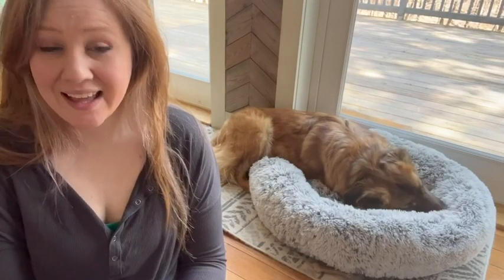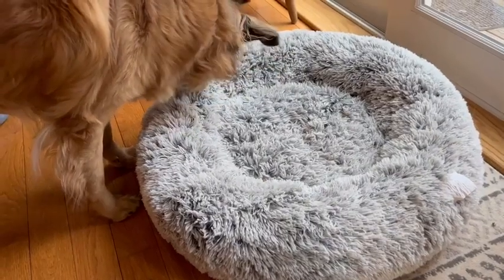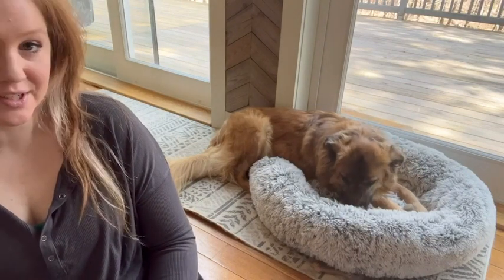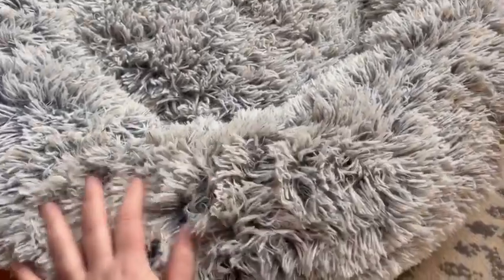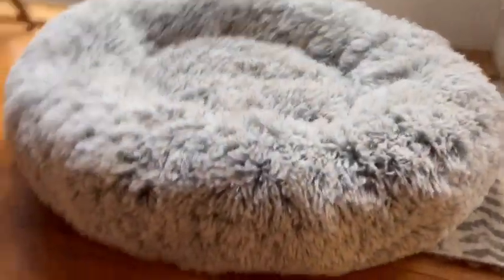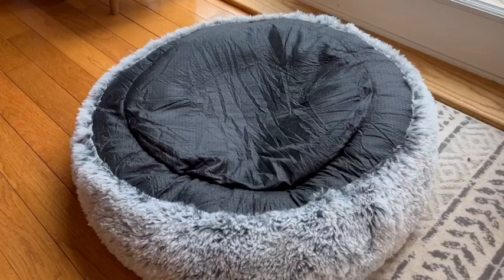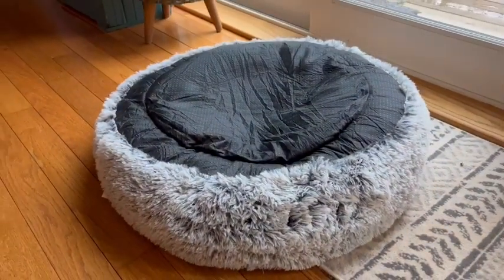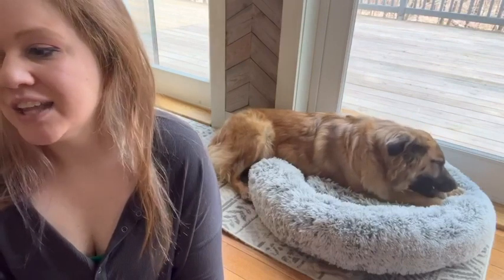Eterish Calming Dog Beds | Our Point Of View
Check Our New Website For Amazing Deals!

Anti-Anxiety & Better Sleep - Raised rim around the calming pet bed creates a sense of security to make your dog feel sheltered all around, which allows him to calm down faster and sleep more soundly.
Extra Comfort - Plush medium dog bed has a shag like faux-fur which is designed to mimic the warmth of mother. The soft padded cushioning gives extra comfort while sinking your pets into their safe space.
Valid Support - 8'' thick brim is filled with super-soft filling to offer valid support for your dog's head and neck, helping relieve joint and muscle pain. Also, our donut dog bed features a slip-resistant bottom to prevent slipping and movement to keep your pet safe.
Easy Care - No worry for cleaning. Toss the whole dog bed completely into the washing machine with gentle cycle. To prevent matting, please be sure to machine dry immediately after washing.
Product Details - 30 x 30 x 8'' is recommended for dogs and cats up to 45 lbs. Please note due to the fact of being compressed, upon opening the package, please pat, shake and put it for 48 hours to make it fluffy.